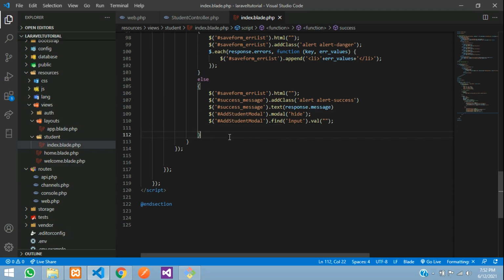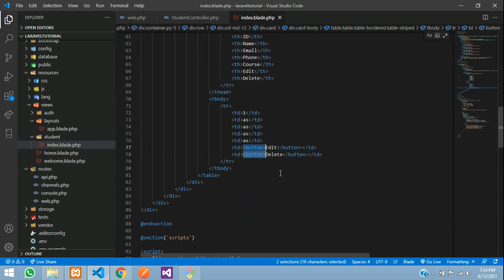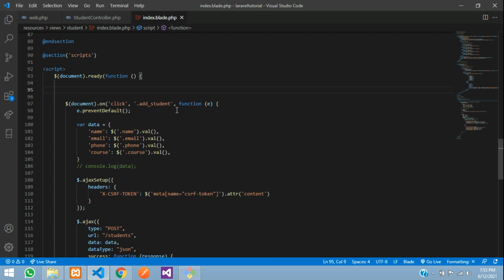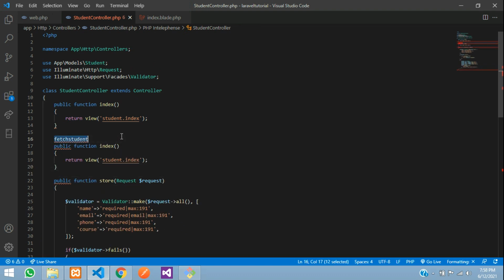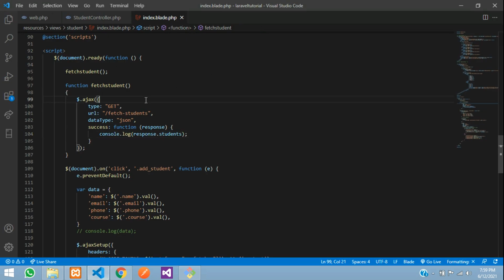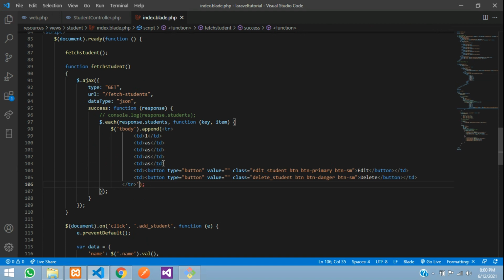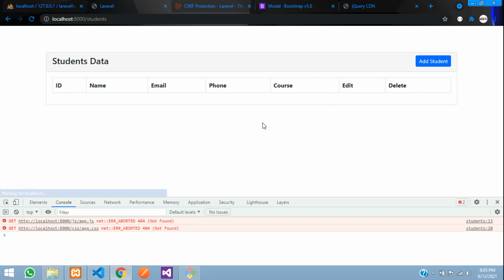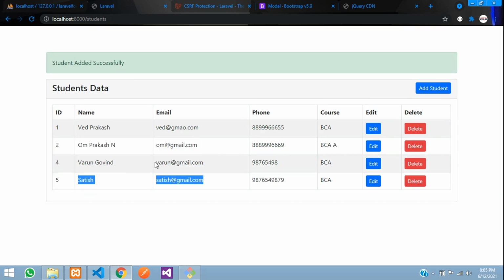Laravel Ajax CRUD-2: Fetch data from database using jQuery Ajax in Laravel 8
In this video, I have taught how to fetch data from database using jQuery Ajax in Laravel 8.